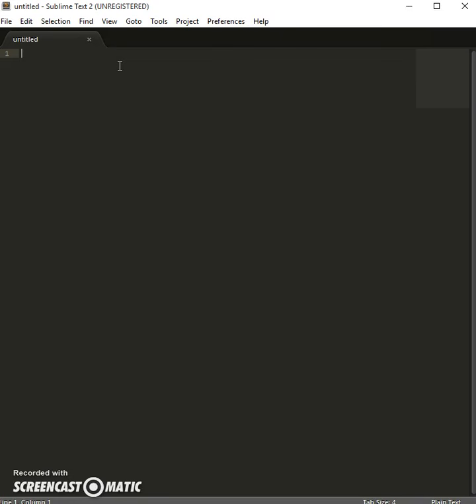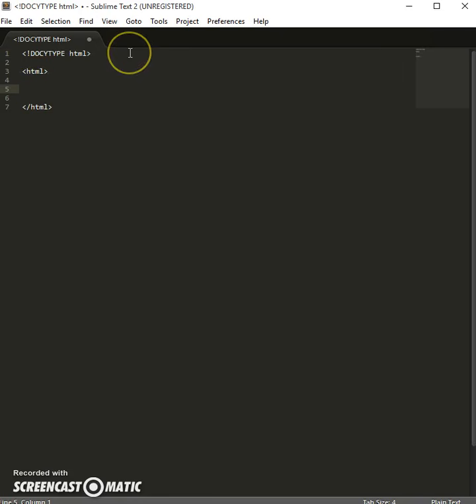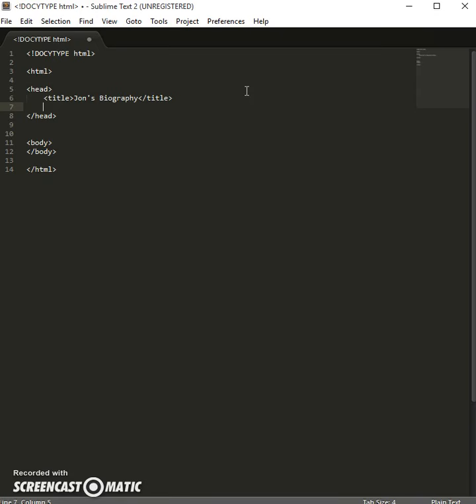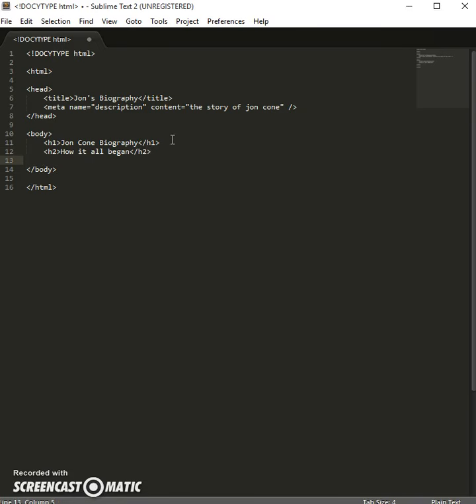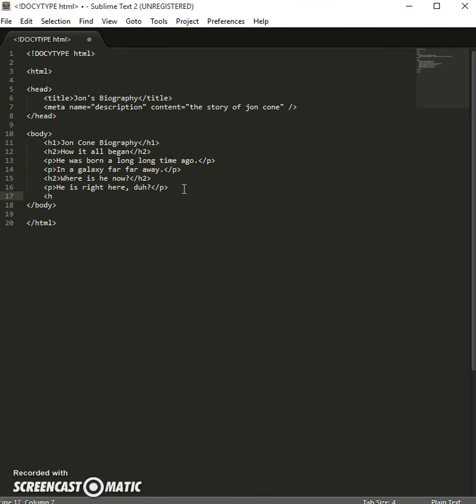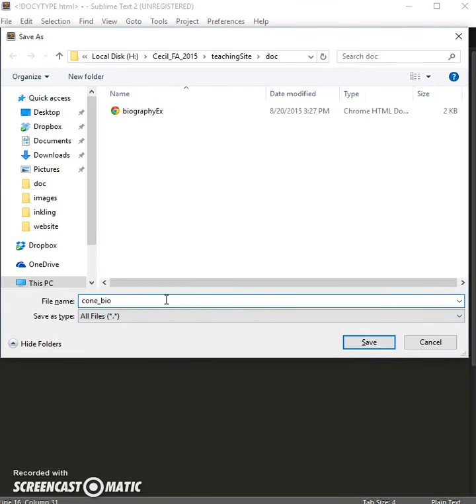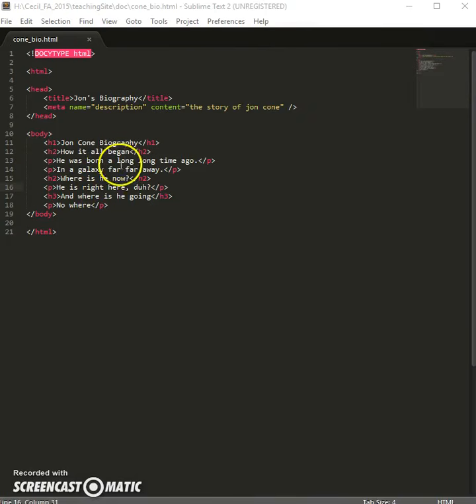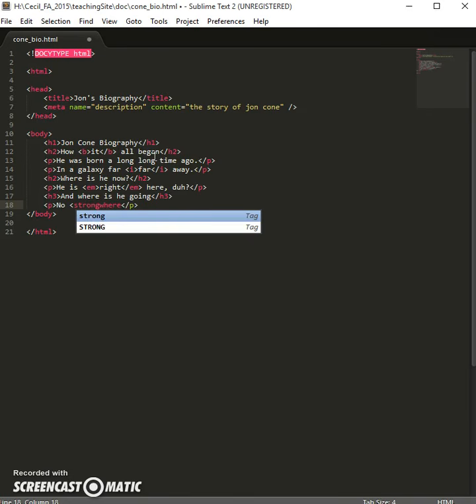biography HTML page